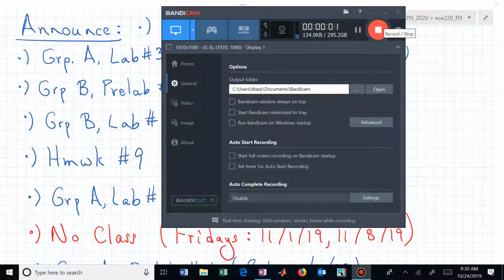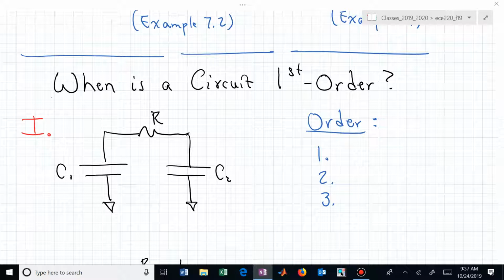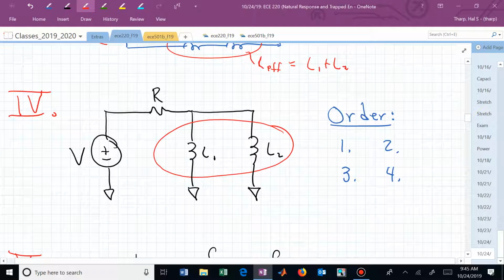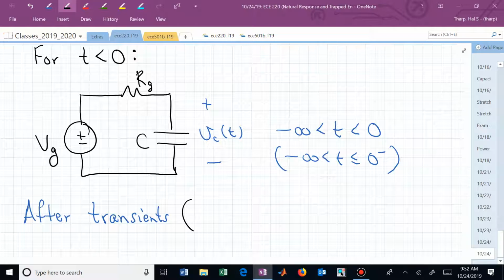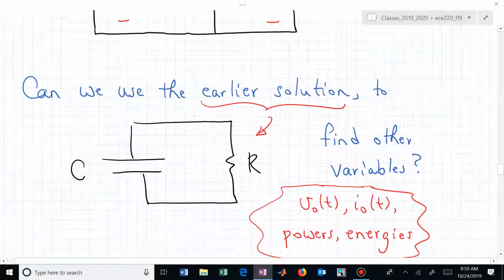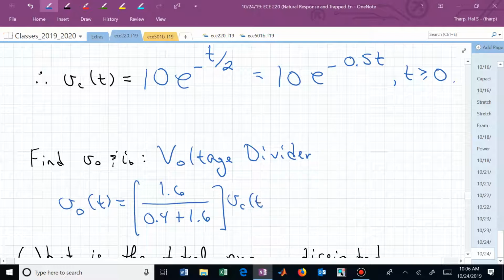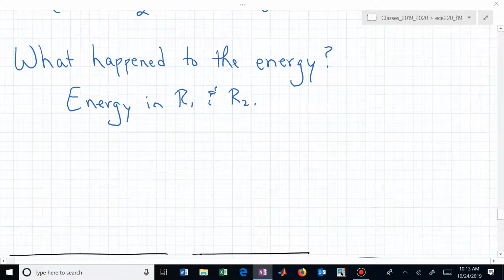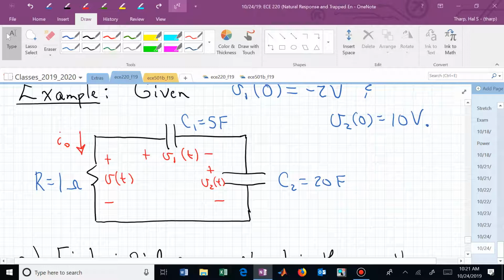ece220_10_24_2019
Video 10.2: Natural Response and Trapped Energy.